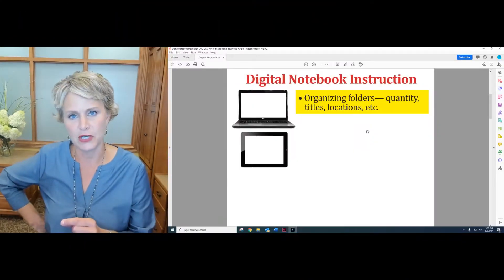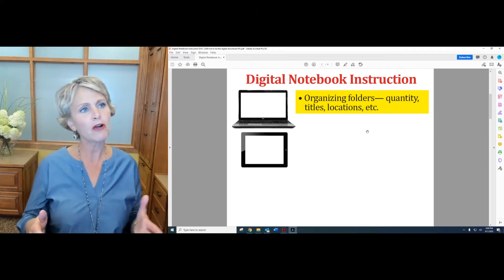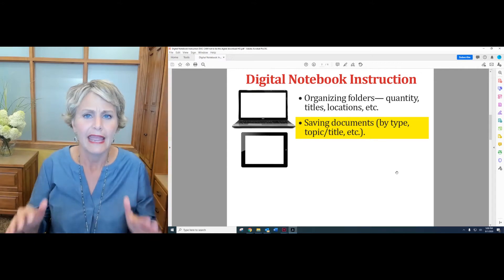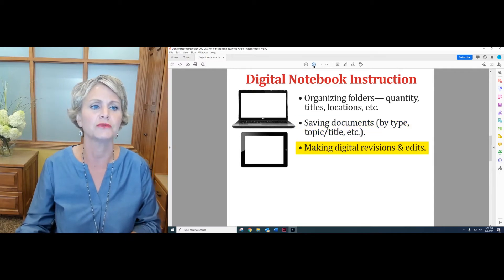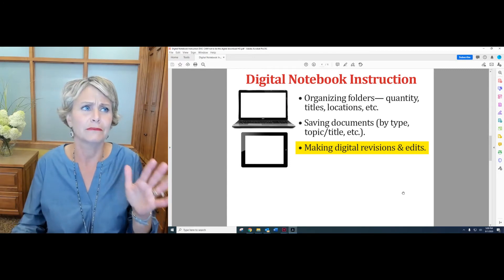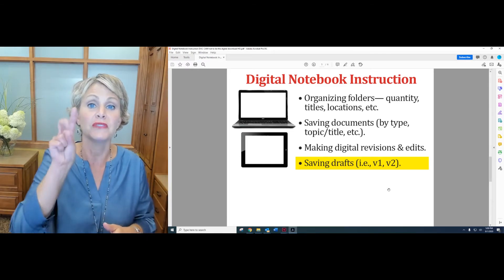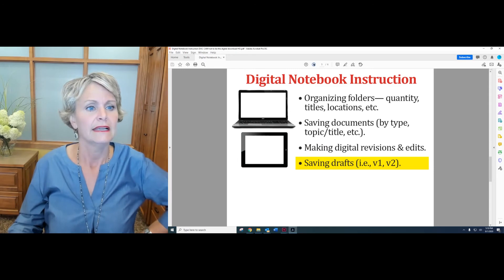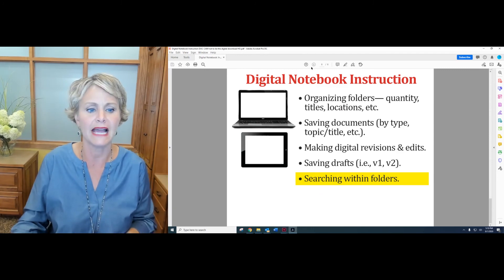How do I launch a digital writer's notebook?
Tech-savvy teachers have been utilizing digital writer’s notebooks for years. But for many others, the sudden pivot to remote learning has generated questions about how to start and maintain this resource without relying on the trusty spiral notebook or binder.Before you jump into using digital writer’s notebooks, be sure that students have a clear understanding of the apps or software you plan to use. Whether it is a learning management system like Canvas or Google Classroom or something as simple as a Word file or Google Doc, kids need to be familiar with the format.Once you have selected a platform, teach them how to create, organize, and manage their writings.Set up foldersJust like you would if you were teaching students to set up a paper-bound writer’s notebook, be intentional about having kids create specific folders to house different types of writing.One of the benefits of a digital writer’s notebook is that you can have multiple folders—without needing more school supplies! As you are planning folder organization, consider a few key questions.Should I have a separate folder for quick writes versus long extended products? Do I want separate folders for informative writing versus narrative writing versus persuasive/argumentative writing? How about English-language arts writing versus content-area writing?If we want students to have organized writer’s notebooks, we need to provide a framework up front. So whatever decisions you make about folders, communicate these clearly to students so that everyone starts with the proper setup.Introduce naming proceduresAfter format and organization are determined, teach students how to save individual documents. Just like in the pencil-paper world, when we require students to name and label the top of their papers in a particular way, we need to make it clear and consistent on how to name digital documents when saving them. Students (and sometimes adults) are notorious for choosing unique titles that seem right in the moment but cannot be remembered later. If you set up a clear and consistent way for students to save each writing, students (and teachers) will be able to use the search function and find any document quickly (rather than opening and closing a bunch of folders).Teach revision and editing proceduresBeyond saving student work, the real value of any writer’s notebook is that it houses all previous drafts and reveals the journey of revision. We achieve this function with a paper-based notebook by using strategies like Story Surgery and Spider Legs to add content. Not only are we making room for revision, but we can physically see the original draft from what was changed. However, these strategies are not as appropriate for digital notebooks.Although making changes within the digital format is now as simple as dropping the cursor to add content or move things around, there are two important procedures to teach.1. Use text features to show changes. We want the additions, changes, replacements, and tweaks to all be obvious. Like the visible addition of a sentence on a Spider Leg, we want to know the details that a student added to a digital document. Therefore, model how all changes/additions should be noted with a different font color or by simply highlighting the black text. This will make revisions and edits much easier to assess.2. Always save as—never save over. A second perk to the paper-based notebook is that all previous drafts are saved on different sheets of paper. Since going back to a previous version is commonplace for writers, we do not want students to simply hit “save” every time they make digital changes. Rather, model how to “save as” and, using the same document title, simply add a v1, v2, v3 to represent each new version they create. This allows them to quickly identify the newest draft while maintaining all previous ones.If using a digital format to host writer’s notebooks has you concerned, rest assured, teaching students how to build and utilize a writer’s notebook is still worth the effort. As our team reiterates during our professional development for teachers, we definitely don’t want to abandon this essential facet of the writer’s workshop.